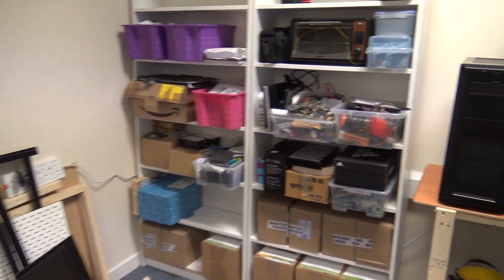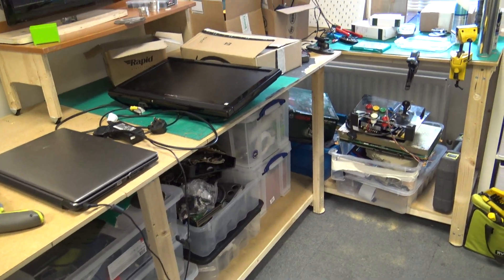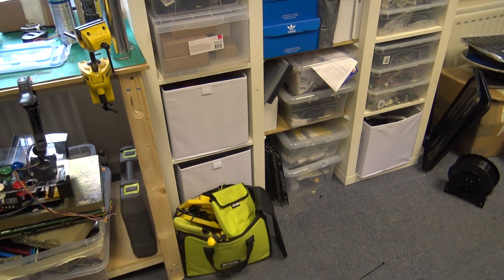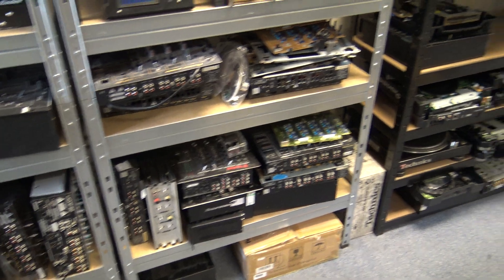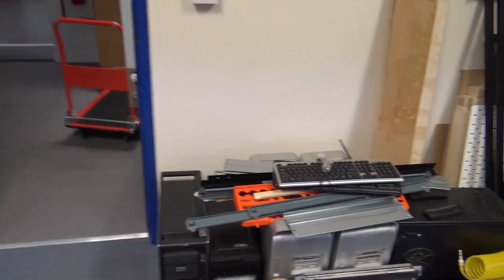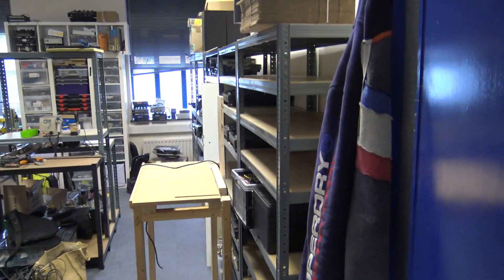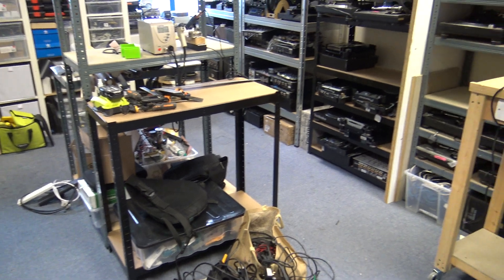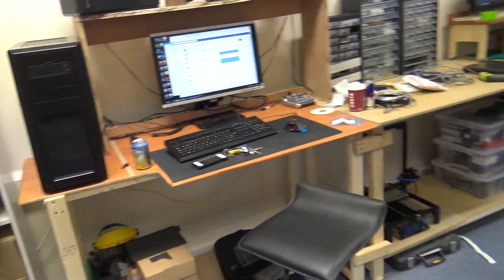Moving to the new workshop - It's day 6 and I still have stuff to move !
I think most of it has been moved, but I still have quite a few  1210 turntables and some more tools to bring down. I started last thursday and have not stopped so moved things down two floors  every day. Everything aches and I am covered in scrapes and bruises.